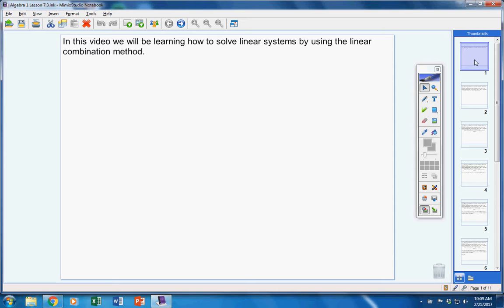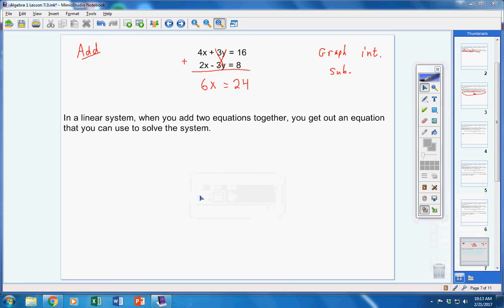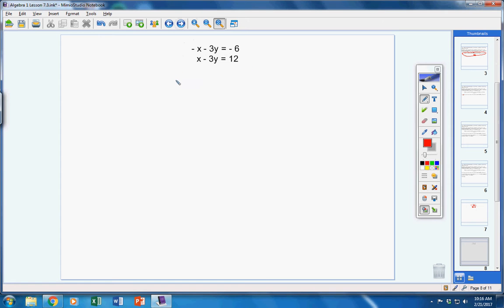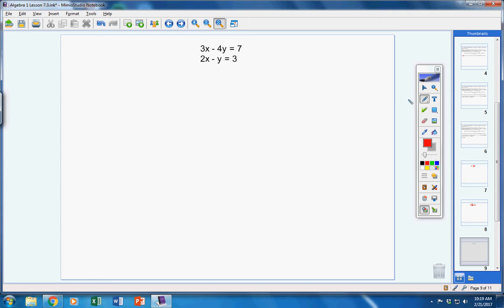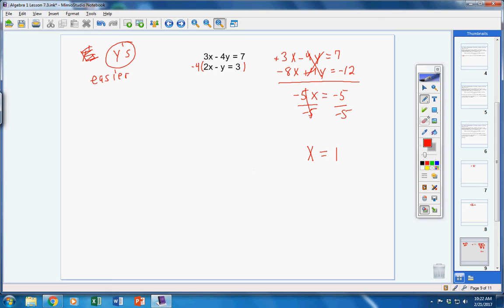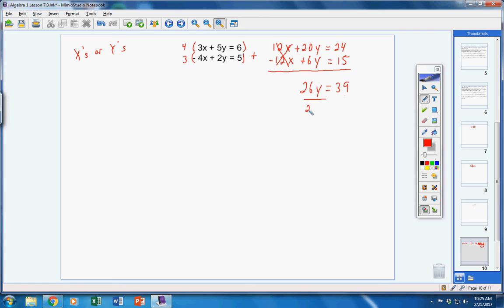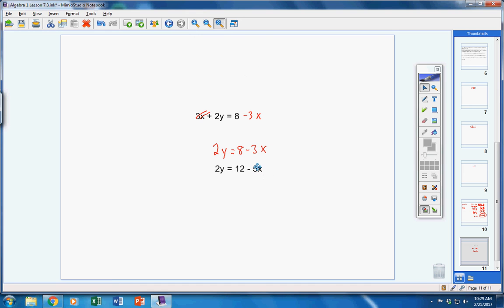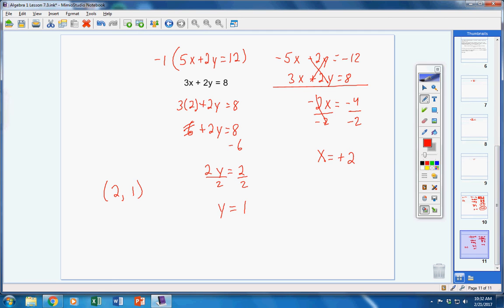Algebra 1 Lesson 7.3